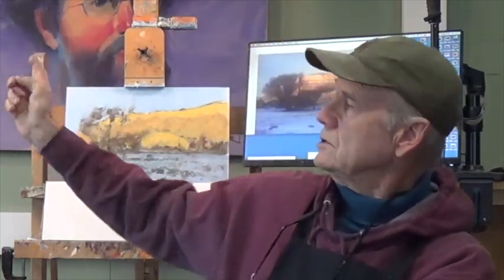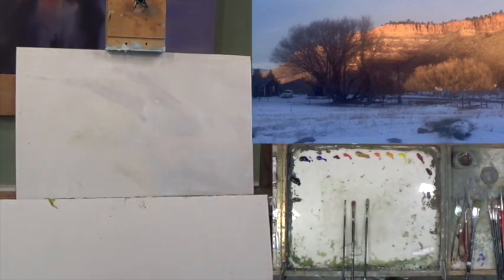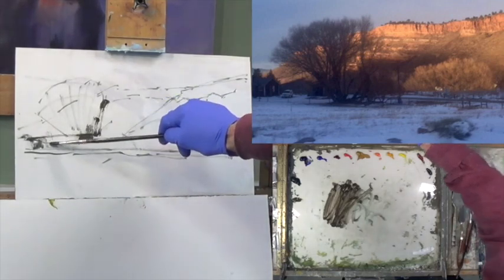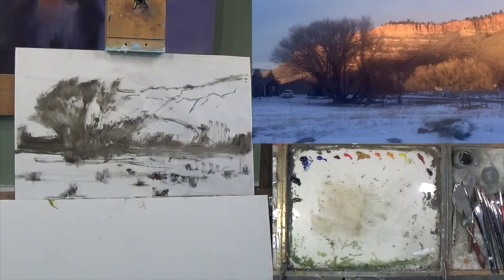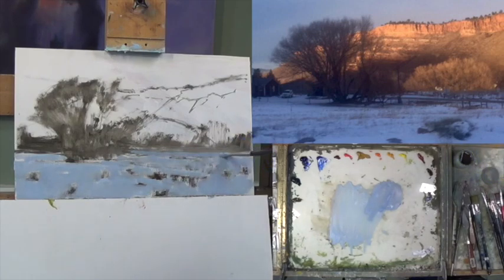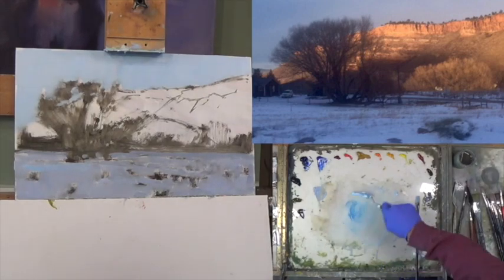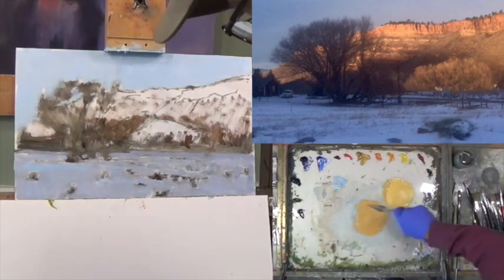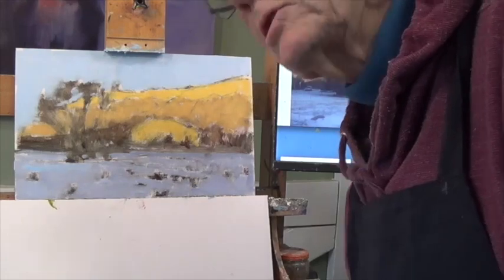Part 1 Warm Winter Light landscape painting with George Coll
The George Coll tutorials provide high quality landscape painting instruction. If you are searching for an online instructor to supply ongoing step by step lessons, get ready to advance your skills. Here is part one of a three part series.